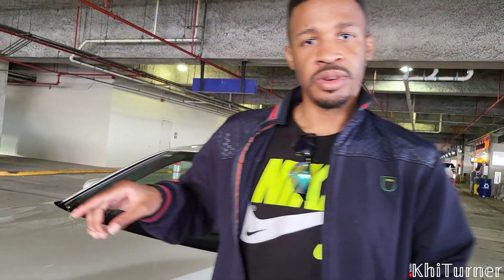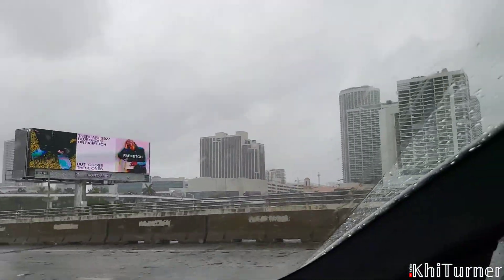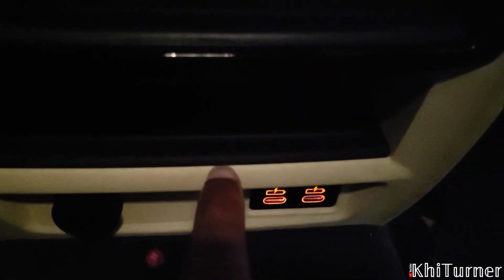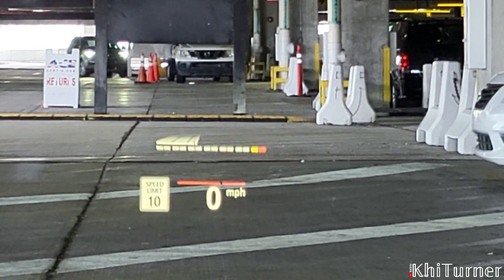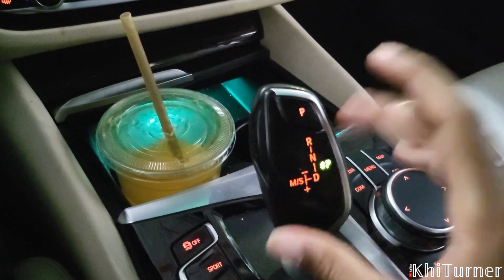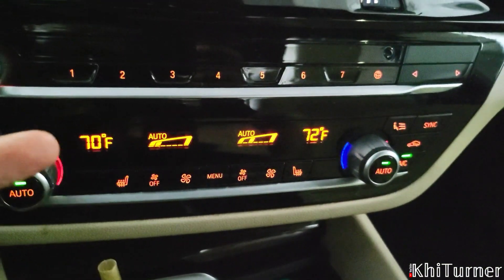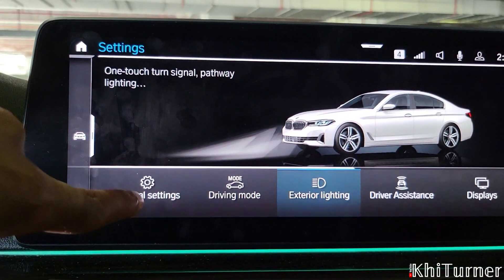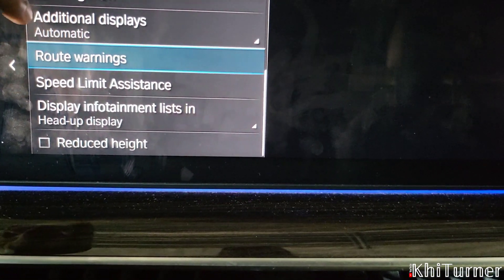🚘 2023 @BMW 530i Comprehensive Review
📝 Description
In this review we showcase the @BMW 530i which has some impressive features and a bunch of driving comforts to cherish. Even though I wasn't in sport mode the 0 to 60 was respectable. I loved the look and feel of the car and the heads up display was one of my favourite features because like the main display it changes based on drive mode and allows the driver to focus more on the road versus looking at screens.

⏰ Timestamps
Intro: 00:00 - 00:38
0 - 60 Comfort Uphill: 2:07 - 2:19
0 - 60 Comfort Flatland: 2:20 - 2:38
Exterior: 2:39 - 3:06
Backseats: 3:07 - 4:12
Hazard Lights: 4:13 - 4:38
Interior and Screens: 4:40 - 15:00

For any distinct questions or to be featured in one of the upcoming videos, please send an email